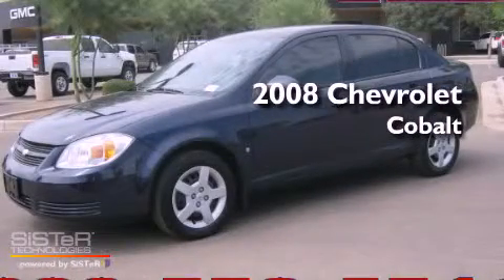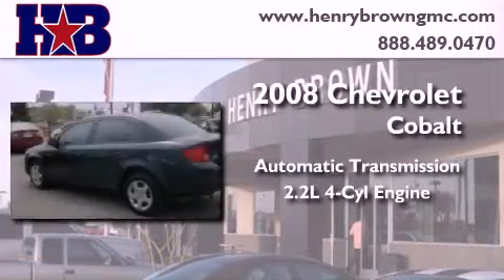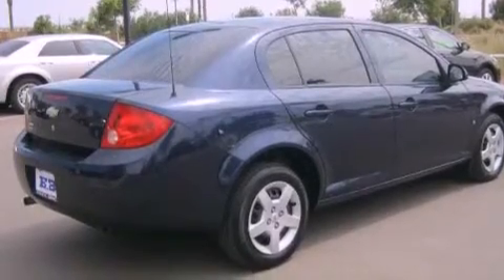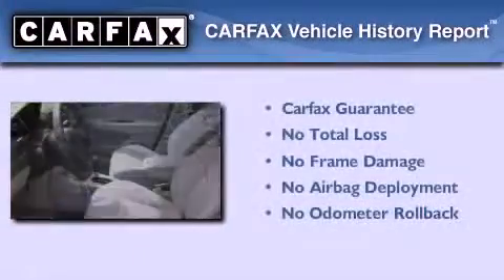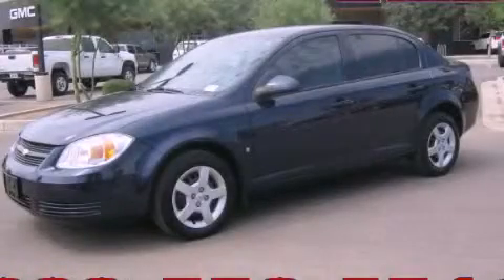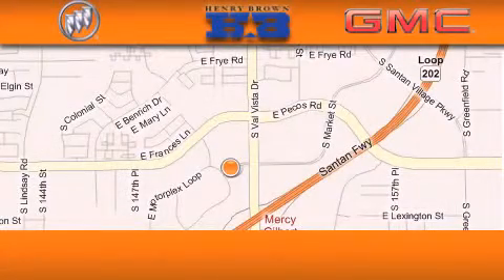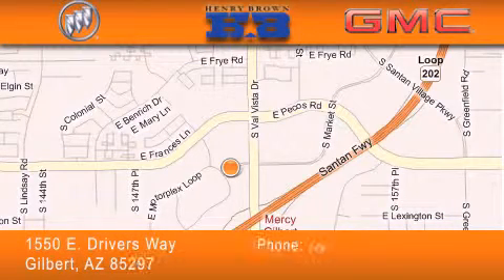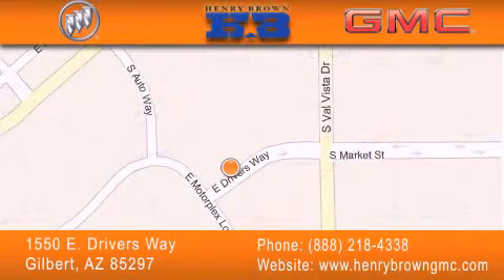2008 Chevrolet Cobalt Tempe AZ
Year : 2008

 Make : Chevrolet

 Model : Cobalt

 Engine : 2.2L I4 MFI DOHC

 Trans . : Automatic

 Exterior : Dark Blue

 Miles : 43,009

 Interior : Gray

 Stock : 1T1702D

 1550 E. Drivers Way